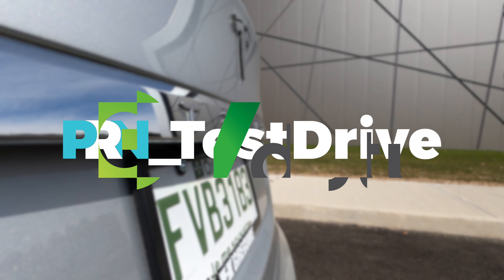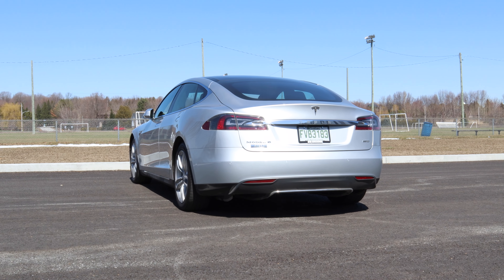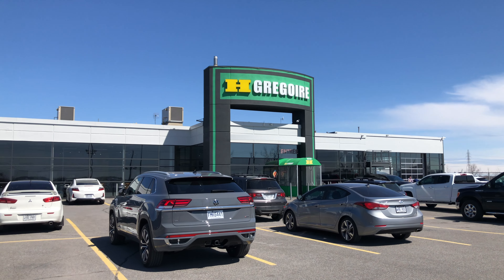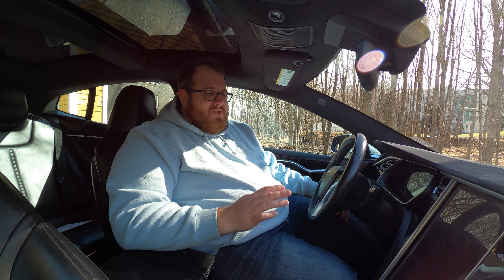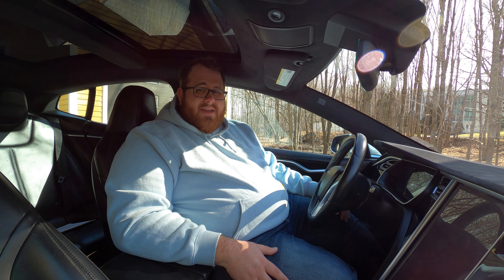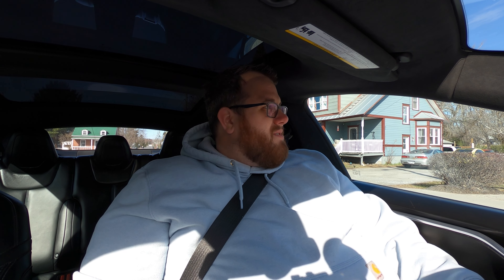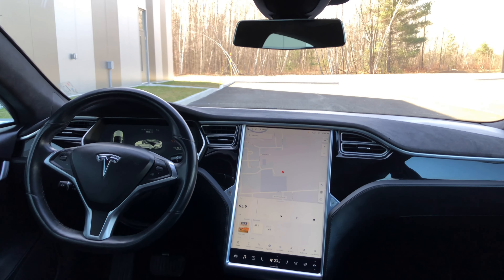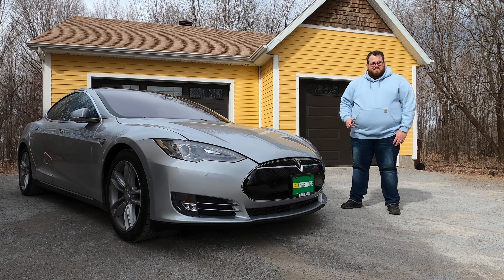Should You Buy a Used 2016 Tesla Model S 85D? Watch This Full Tour & Review First!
After many years of searching we finally have the chance to feature a Tesla. We go in-depth on this 2016 Tesla Model S 85D and everything you need to know if you're in the market for one.

This video was made possible with the support of Elmec and their EVduty Smart Home Charger. You can schedule, control access, and even see your estimated charging costs from the EVduty smartphone app. Use public charging stations and grant access to your own all from the app. For more information about the EVduty Smart Home Charger

We'd like to thank HGregoire for providing us with this 2016 Tesla Model S 85D for this episode. They let us borrow this vehicle from one of their 30 North American dealerships to use for a week and really get to know the car. With over 3,000 vehicles in stock, chances are HGregoire has the right car for you. Save $200 on your purchase by visiting

Our Spotlight is on this 2016 Tesla Model S 85D. A pre-facelift luxury electric vehicle, this Model S gives us our first taste of the Tesla brand. We go over as much as we can on this episode to explain everything about this car, including the things that make Tesla unique, and some of the impressions we got as a first-time Tesla driver. We discuss the different kWh battery options for this generation along with the changes that have occured and will occur with the Model S. We go around the exterior of the vehicle including the HID headlights, retractable door handles, power folding mirrors, backup camera, front and rear parking sensors, Tesla's proprietary charging port, the trunk and the frunk.

We spend time on the inside of the Model S to discuss how the interior of it differs from other vehicles we've driven on TestDrive including the 12.3" cluster computer screen, 17" infotainment screen, lack of physical buttons, and the overall design of the car. We spend some time talking about the software and user interface of Tesla's infotainment system and how it really is a powerful gaming PC on wheels. Some of the unique functionality like near infinite driver memory options, built-in HomeLink, or the sunroof controls through the steering wheel.

We then take the 2016 Tesla Model S 85D on a comprehensive real-world driving test to see how this vehicle handles, performs, and drives. We discuss the battery charge and how much range the vehicle gets, along with the overall performance of this non-Performance Tesla. We figure out why people love their Teslas so much, and what the future might hold for electric vehicles and cars in general after spending a week with this Model S.

We wrap up our full tour and review with a buyer's guide of things to look for when buying a Model S, including some of the common problems owners have reported, and issues or maintenance required, and recalls that may be pending on these vehicles.